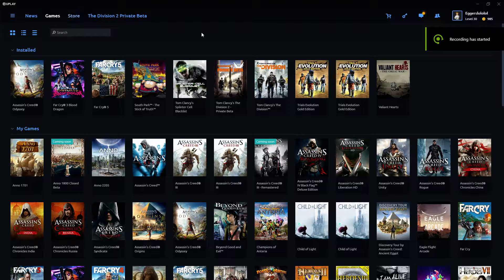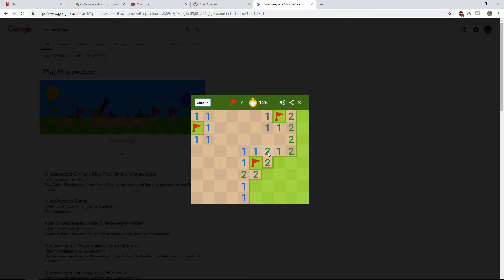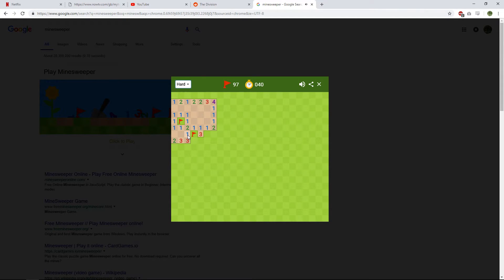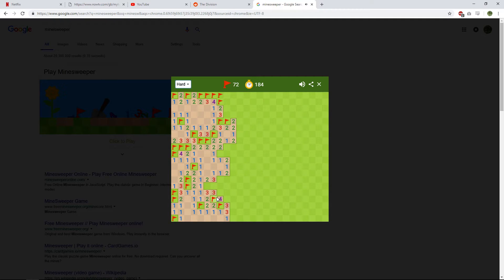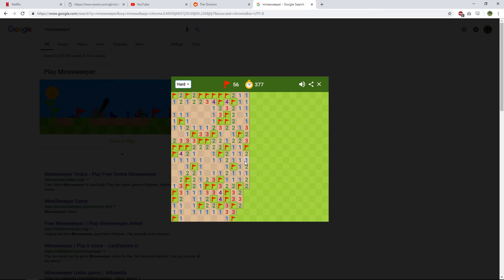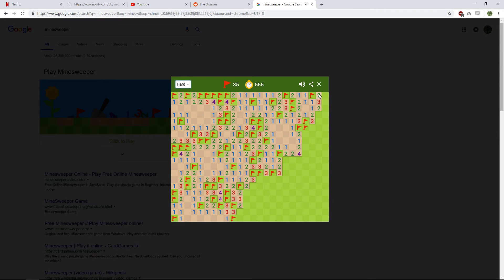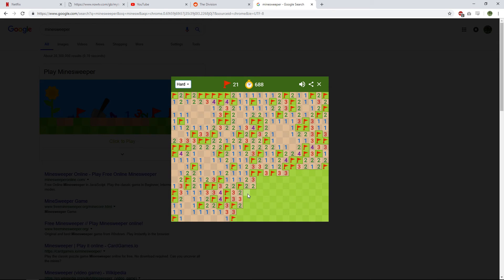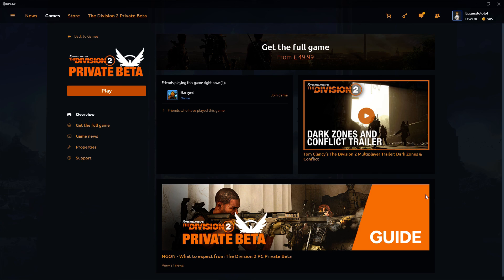A Genuine Real Minesweeper Tutorial - How to Play Minesweeper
I wanted to make a tutorial on how to play Minesweeper and this is it. This is probably the final of my Great Minesweeper Trilogy.

I hope you've enjoyed it.